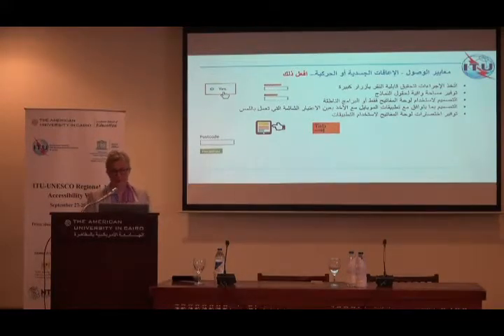Accessible Digital Content Workshop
Ms. Monica Duhem, Web accessibility strategy, and technology specialist, ITU expert